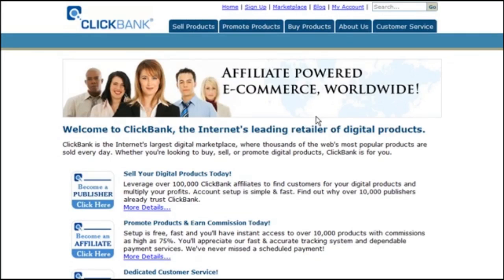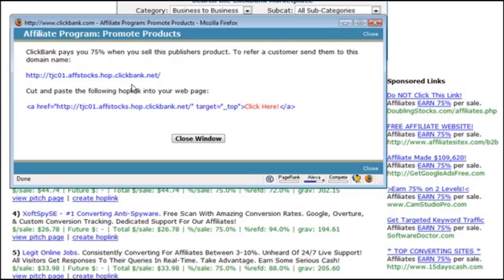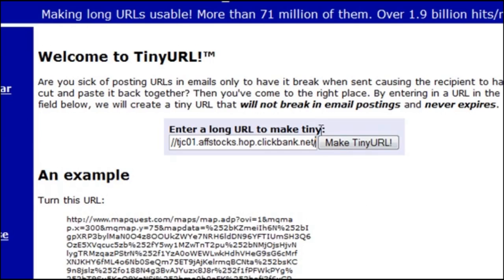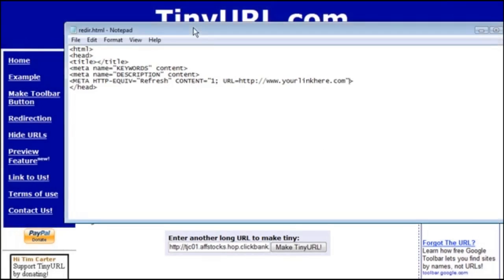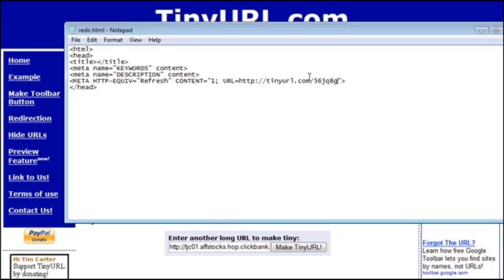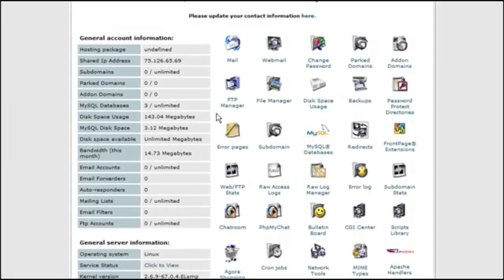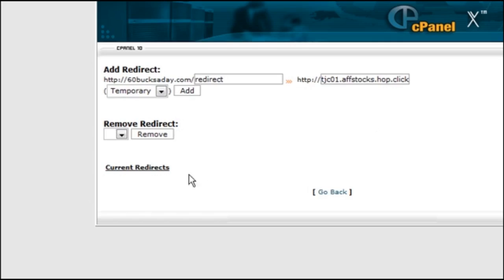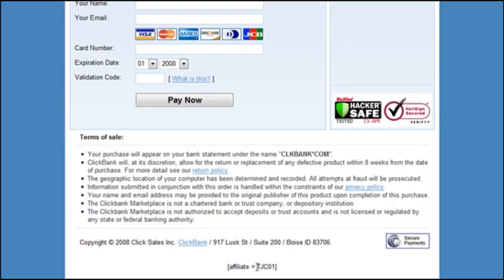How To Create Re directs To Hide Your Affiliate Links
How To Create Re directs To Hide Your Affiliate Links for marketing